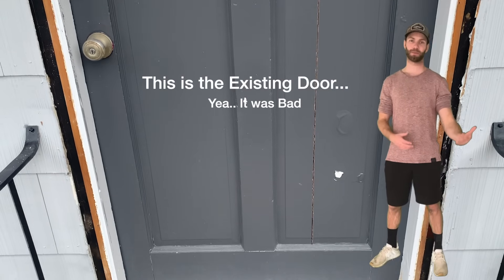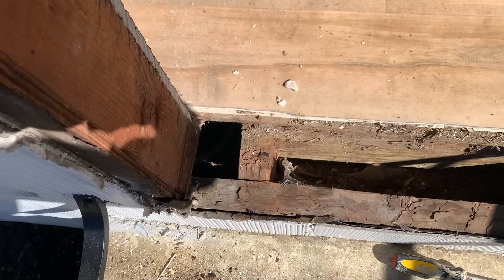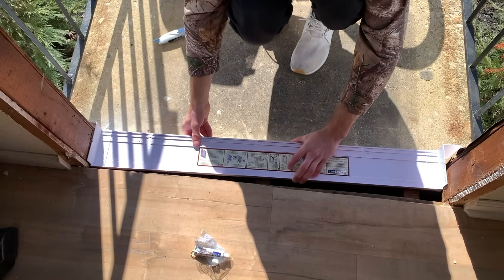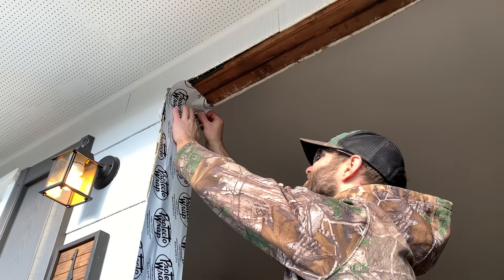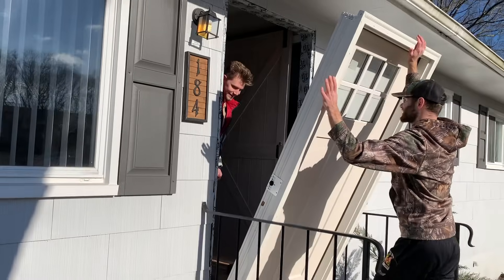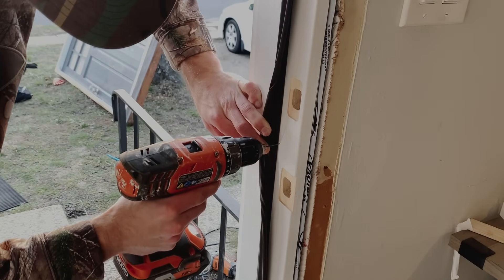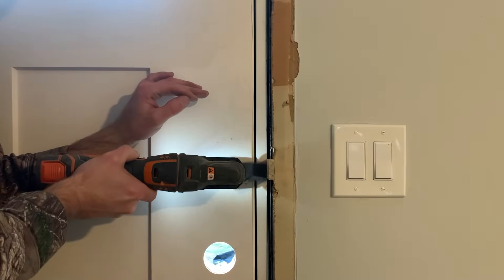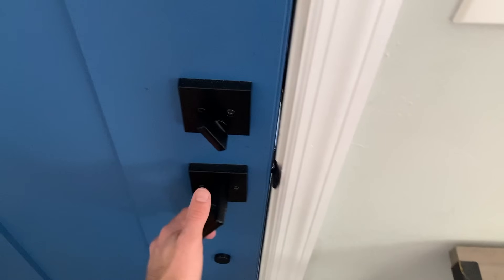DIY Front Door Replacement (How to Replace a Front Door Step-by-Step)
🧰 🛠 Tools and Materials Used
Learn how to Replace a Front Door with this DIY Step-by-Step Video!

Replacing the front door on your home is a relatively easy DIY project that can dramatically increase your home's curb appeal. Whether you are replacing your existing front door or installing a front door for the first time on a new construction home, this video will show you every step in the DIY front door replacement process.

For a written front door replacement guide, you can check out my blog linked

To replace a front door, you will need to follow these steps:
1. Measure Your Existing Front Door and Purchase a Replacement Door
2. Remove existing front door
3. Prepare The Front Door's Rough Opening for the Installation of a new Front Door
4. Install The Sill Plate at the Base of the Front Door's Rough Opening
5. Install Flashing Around the Front Door's Rough Opening
6. Dry Fit the New Front Door Within the Rough Opening
7. Apply Caulk Sealant to the Sill Plate, Brickmould, etc.
8. Lift the New Front Door in Place Within the Rough Opening
9. Shim the Front Door and Check for Plumb
10. Attach the new front door to the rough opening framing
11. Apply expanding spray foam insulation in the gap between the door and the rough framing
12. Caulk around the Brickmould to prevent water infiltration behind the front door
13. Replace the front door casing on the inside of the home
14. Install a new Door Handle on the front door
15. Paint the Front Door (if desired)

This video will explain each of these step in detail, step-by-step.

Tape Measure
Circular Saw OR Miter Saw
Reciprocating Saw
Air Compressor and Brad Nailer (optional)
SureSill Sloped PVC Sill Pan
Flashing Tape
Lumber Sealer (optional)
Caulking gun
High quality elastomeric sealant (i.e. caulk or construction adhesive)
Razor Blade
Spray foam insulation (or similar)
Replacement Front Door: Lowes Therm-Tru Fiberglass 36"x80"
Replacement Door Handle

- How to Build a Modern Shed
- How to Finish a Basement
- How to add a bathroom to a Basement